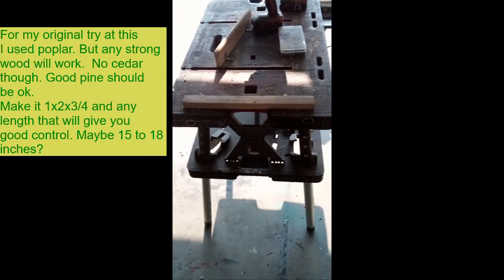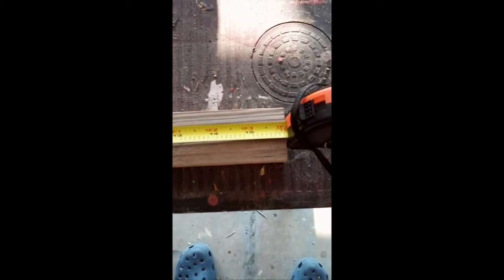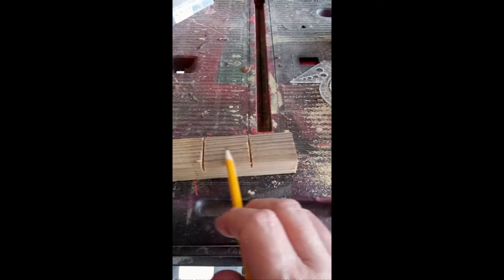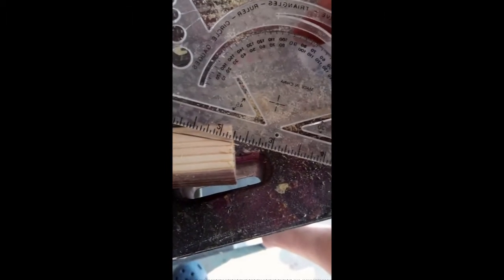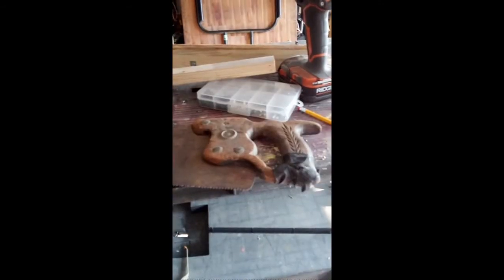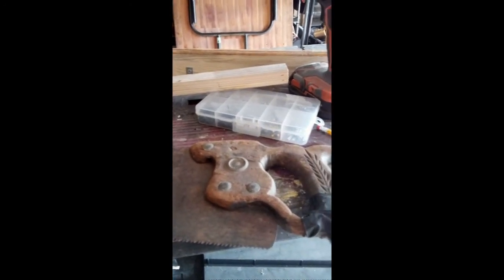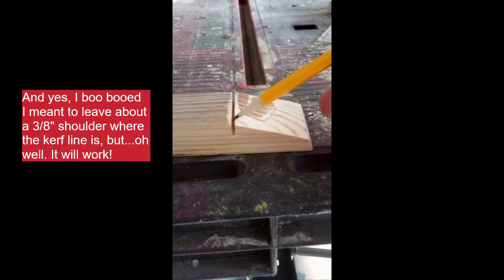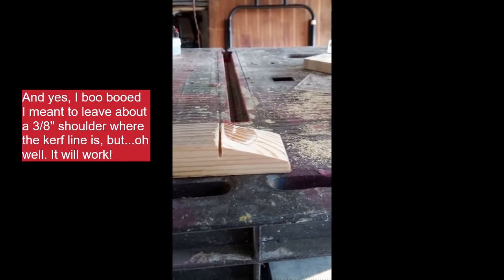DO Lid Lifter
A how to video making a lid lifter to help prevent 'scorched' hands when removing the top of a HOT Dutch Oven half way through sourdough bread making.